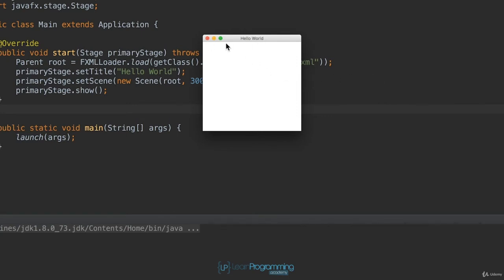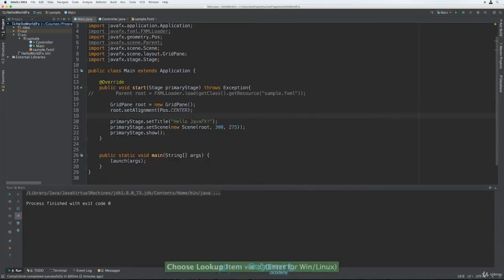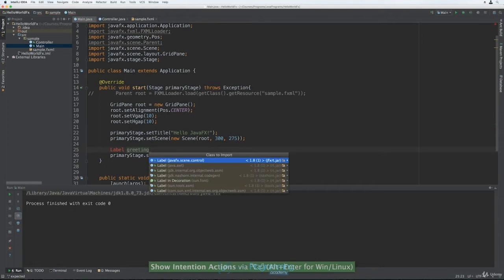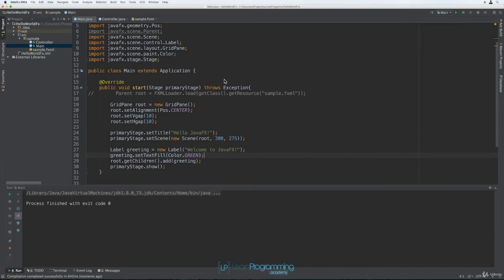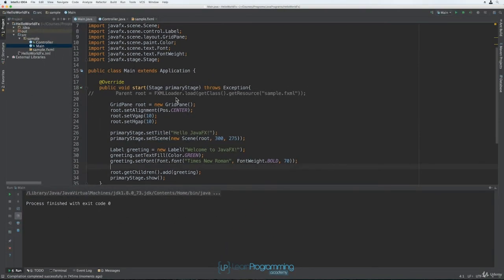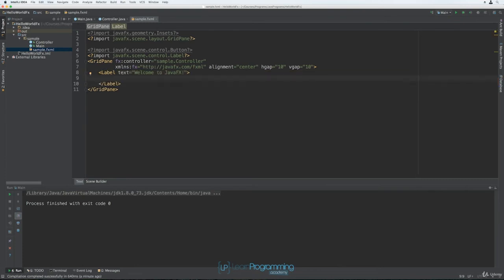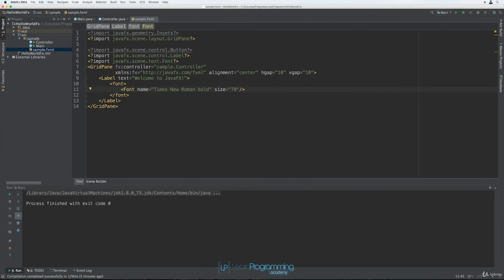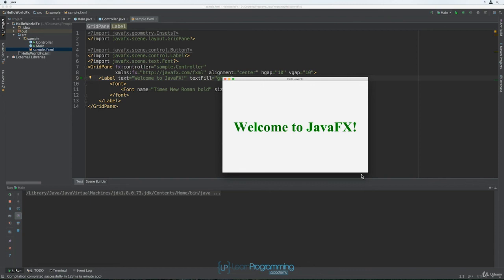Old JavaFX Code Vs FXml Video for JDK 8 - Java Tutorial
Old JavaFX Code Vs FXml Video for JDK 8 is a free tutorial by Tim Buchalka from Java course
Link to this course(Special Discount):
This is the best Java Course
Course summary:
Learn the core Java skills needed to apply for Java developer positions in just 14 hours.
Be able to sit for and pass the Oracle Java Certificate exam if you choose.
Be able to demonstrate your understanding of Java to future employers.
Learn industry ""best practices"" in Java software development from a professional Java developer who has worked in the language for 18 years.
Acquire essential java basics for transitioning to the Spring Framework, Java EE, Android development and more.
Obtain proficiency in Java 8 and Java 11.
English
ok so continuing on so we talked about
this code that has been automatically generated by IntelliJ
let's start making some changes to it now so first things first let's change
the title but before I do that lets just run it again as a recap you can see it's a
very basic interface their its got hello world at the top so to change title you probably guess how to do that we come back here on to line 14 and change that to Hello JavaFX ...make that change and run it again and
obviously now on the title of the window is now has been changed to Hello
JavaFX but let's make another change lets actually get it to say Welcome to JavaFX within the
window instead of changing the title now there's two ways to go about this we can
use code in the java code itself or we can change the fxml file so I'm gonna show
you both ways but let's change the application so that it doesn't use xml file at all instead will do everything through code and then later on we'll go
back and look at the fxml so first we going to do is we are going to comment out the load on line 13 because we're not gonna be using the same fxml so comment that out then we need to add the
code manually that's going to create this grid pane node and it can be very
useful you to learn how to do this way as well doing it manually and also learning to use the fxml file so what we're going to do is type
in what is the equivalent code to what was in the fxml file so type. .and in case your wondering on what am i doing here looking back at the sample fxml file the code I'm typing is effectively the replacement for this
setting the alignment to center the horizontal gap to 10 and vertical
gap to 10 so we're doing that in code here on line 18 to 20 so I've done that manually and
consequently there we've got a route object so the rest there should work
so before we actually make a change putting text in the window we should be
able to run this and get the same result we had when we had the sample.fxml file so if we run that you can see we still got our window so we are now constructing a window creating it without the fxml file and
incidentally I didn't really say what h gap or v gap was you can probably guess it it's the horizontal
gap between columns in the grid that is what h gap is and v gap is the vertical gap
between rows and grids and we set them both to 10 because that what was set in the
sample.fxml for now you could certainly experiment with different values if you wanted
to and the alignment itself determines where the grid will actually sit
within the grid panes width and height and the set alignment so we are using Pos.CENTER which again is the equivalent of that alignment command that used that I showed you earlier from that sample.fxml so now that we got the same basis to what we had before before I commented out the sample.fxml file let's now add to that so what I'm going to do is add some code to add a label so to do that what I'm going to do is come down to here and before the primaryStage.Show I'm gonna start typing the code in their so lets type. noticing that is javafx.scene control and. .we are using the javafx.scene as the import. ...so it seems a bit cumbersome to add but on line 27 that's what we need
to do any time we're adding a control basically to our scene that's the way it actually works
you need to use the root.get children and .add and whenever the name
of the controllers we are adding we need to put that code in before the
primaryStage.show so that it is on screen and then when we run it should actually work so if
we run this now and have a look and see what's happened you we now got Welcome to
JavaFX showing within the window itself so that's good that its has been added
automatically so closing that down let's change it a little bit let's actually
change the color so to do that we're going to come down here and type greeting will do that just
after the definition with declaration on lin